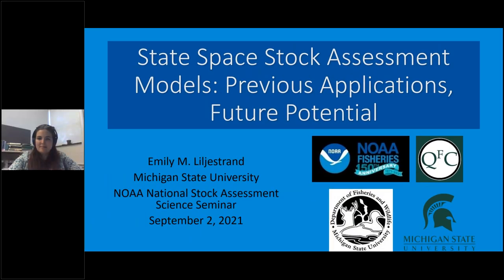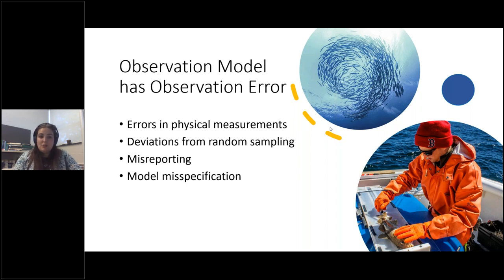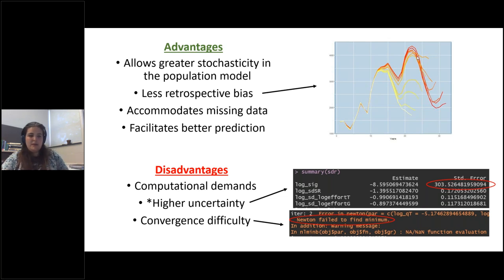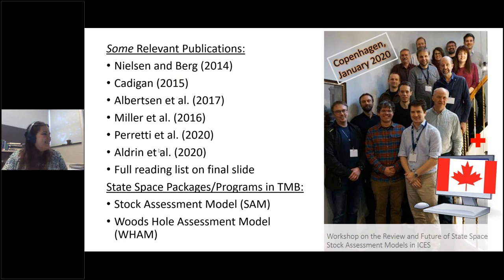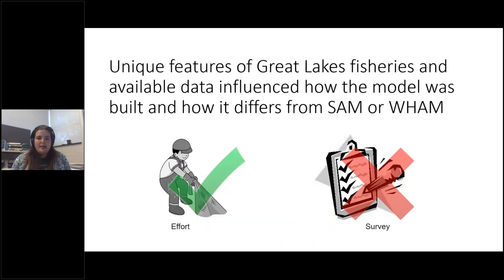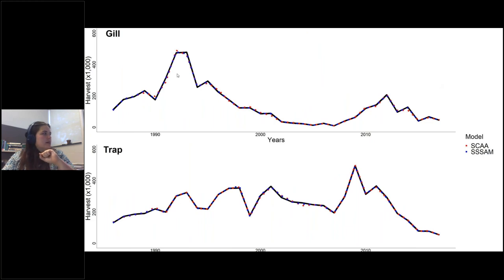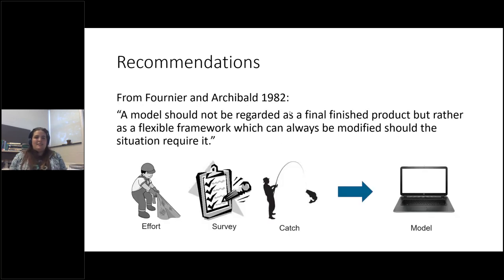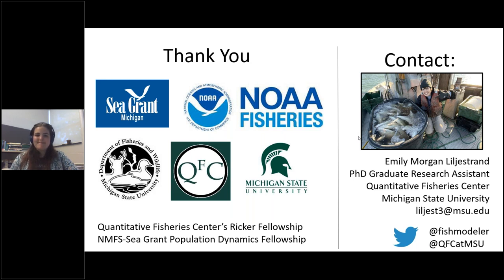State Space Stock Assessment Models: Previous Applications, Future Potential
Title: State Space Stock Assessment Models: Previous Applications, Future Potential (National Stock Assessment Science Seminar Series)

Presenter: Emily Liljestrand, Michigan State University, M.S.

Summary: State-space modeling (SSM), in which the process variation is estimated independently from variation due to observation error, has been employed in fisheries stock assessment for decades. Software such as Template Model Builder (TMB) sparked new interest in SSM because theoretical advantages such as estimating error variances could be realized thanks to the computationally efficient integration of process error from the marginal likelihood. I use my own research in rewriting existing age-based assessment models of Lake Whitefish with SSM elements (e.g., multiple time-varying processes) to make broader conclusions about the applicability SSM.

Bio: Emily Liljestrand is a PhD candidate at Michigan State University in the Quantitative Fisheries Center, under the guidance of Dr. Jim Bence, and a NMFS-Sea Grant Joint Fellow under the mentorship of Dr. Jon Deroba. She is broadly interested in population dynamics and stock assessment modeling, and how alternative model design can influence accuracy and precision, and even how to quantify these qualities. Her favorite fish are coelacanths.